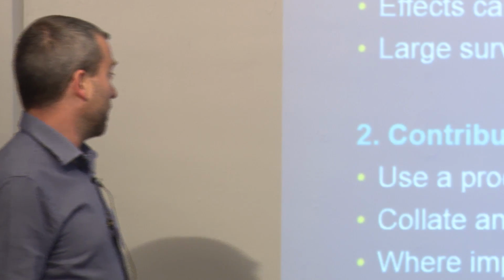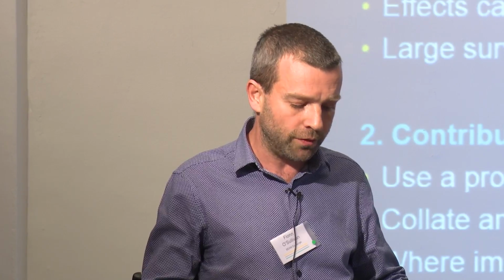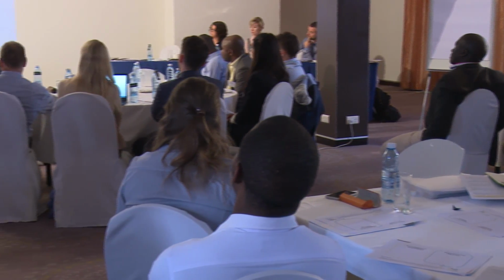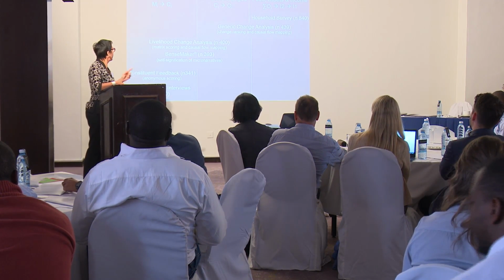BEAM Conference 2016: Evaluating Change